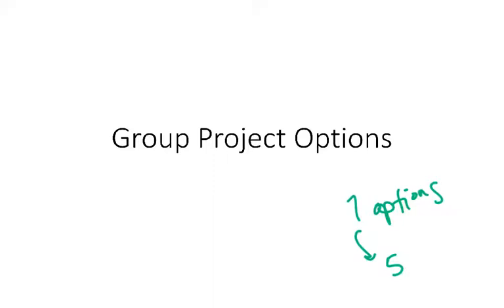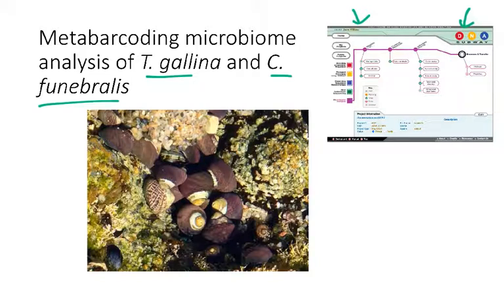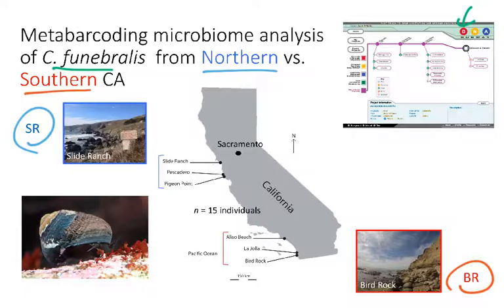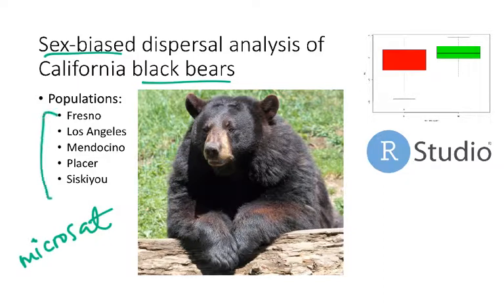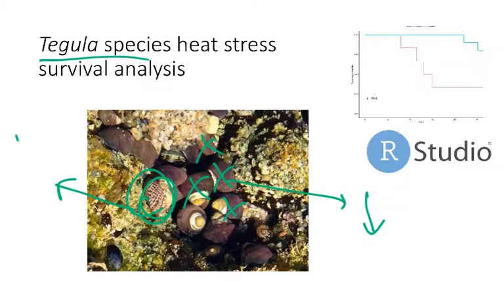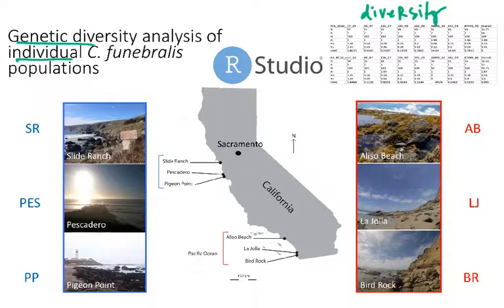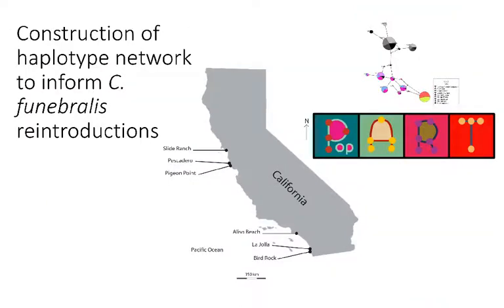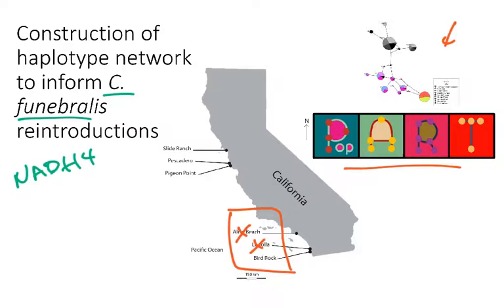BIO178 Group Project Options